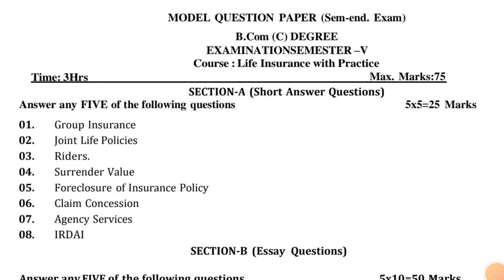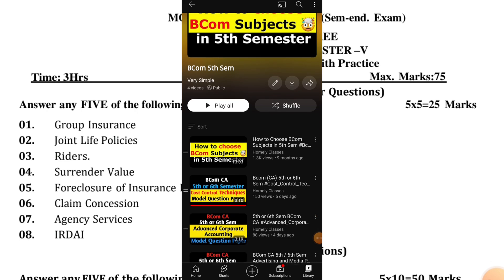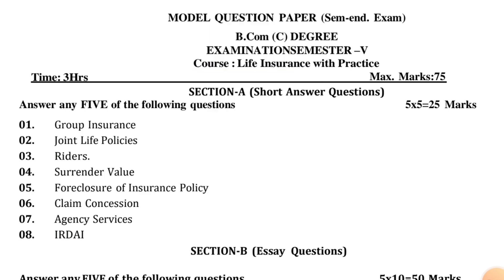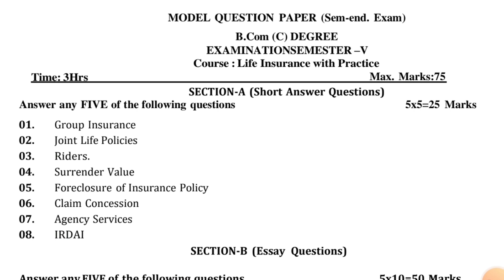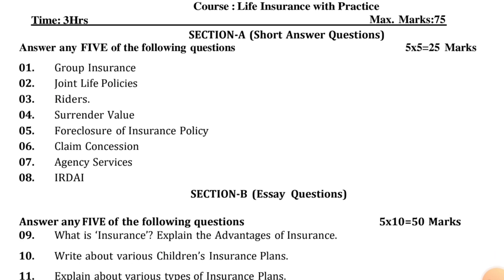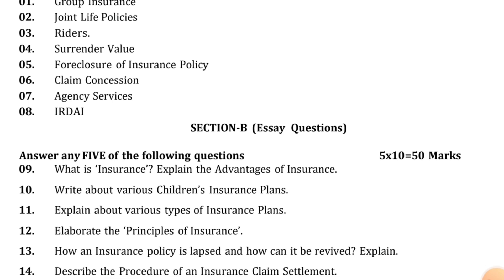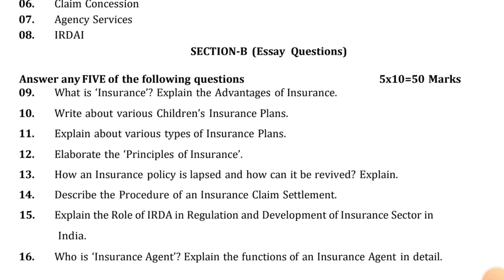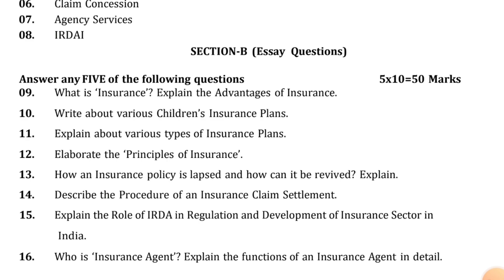BCom CA 5th 6th Sem Life_Insurance_with_Practice Model Question Paper